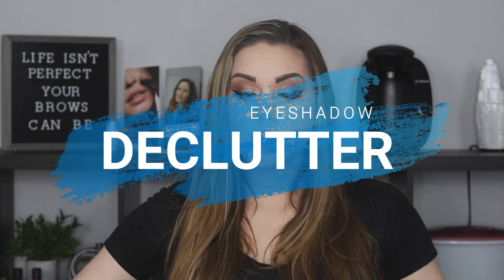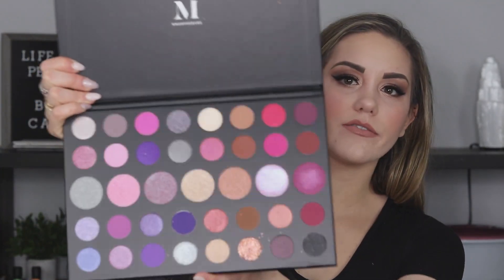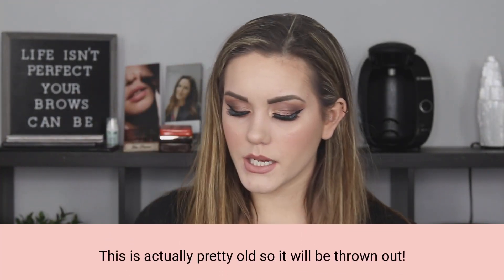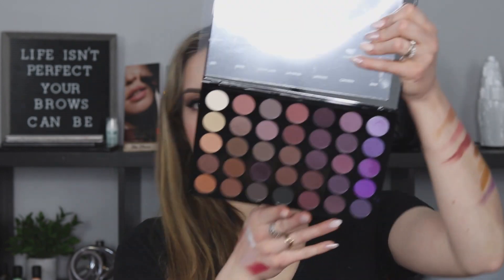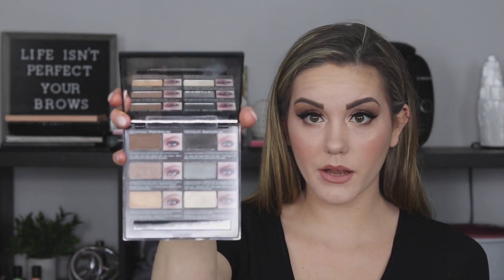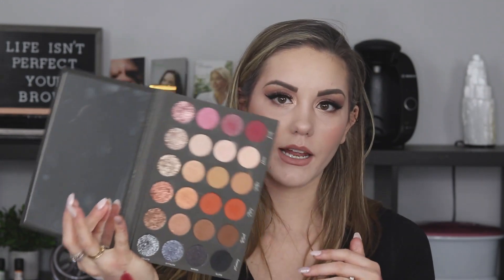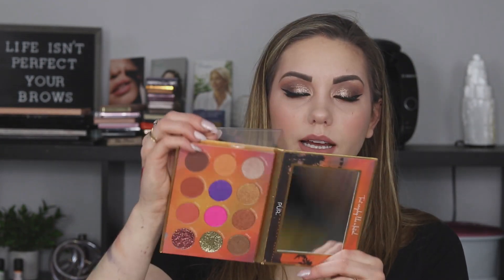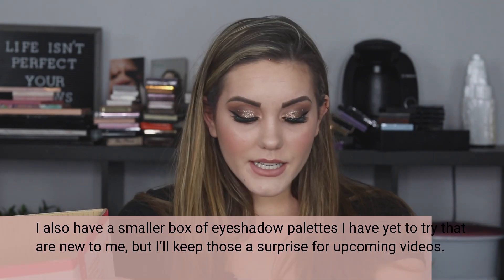MASSIVE EYESHADOW COLLECTION DECLUTTER 😱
Hello Everyone!

Here I will go through my eyeshadow collection! What is worth keeping and what is a pass??

Contact or Find me on:
✅ Facebook & Instagram- @aestheticsbykaitlynwilliams

My name is Kaitlyn Williams and I am an Aesthetician, Lash Extension & Microblading Technician, and a YouTuber. I have a passion for all things beauty and I want to share it with you! Here I will be trying out and reviewing new products, doing makeup and hair tutorials, hauls, and sharing my tips, tricks, and techniques from my experience. I hope you enjoy watching my videos and can learn a thing or two... please feel free to comment below with any questions, comments, or video topic request you may have!